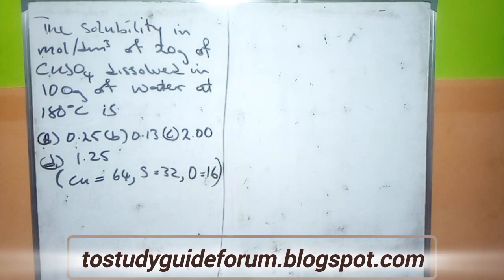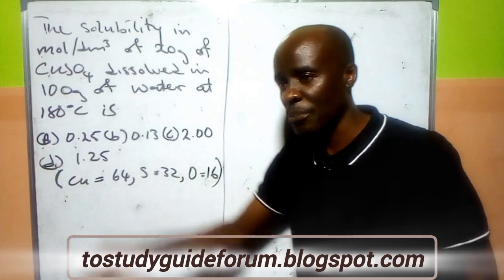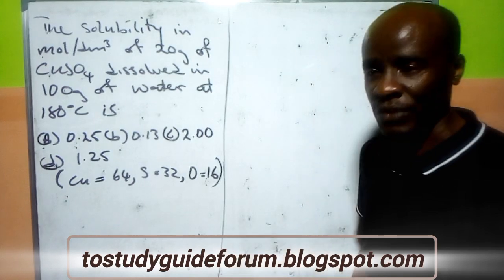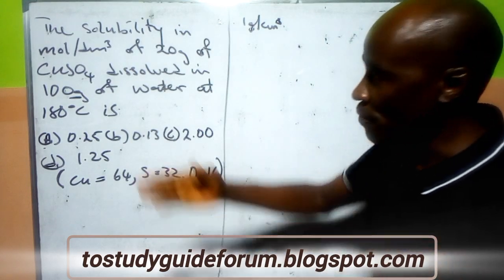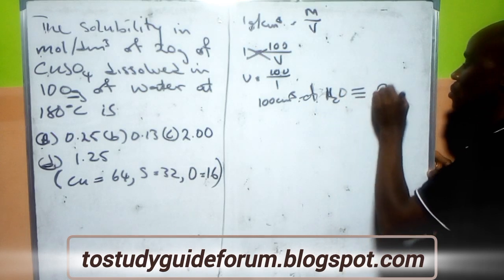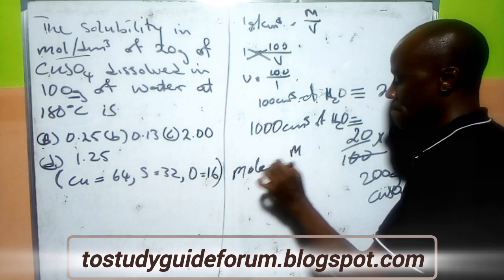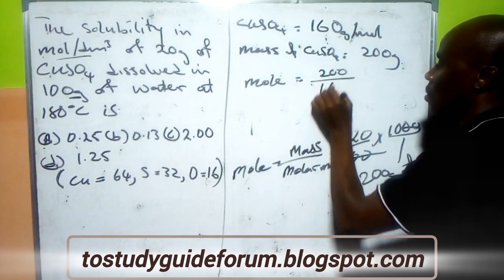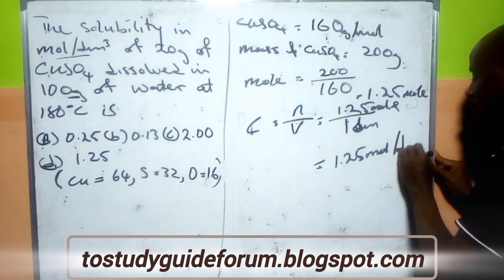How to calculate Solubility of a salt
In this video, you are going to see how to calculate solubility of a salt. Calculation of Solubility is not a difficult thing to do that why, we're here.

Sample Question
The solubility in mol/dm³ of 20g of CuSO4 dissolved in 100g of water at 180°C is (Cu =64, S=32, O=16)